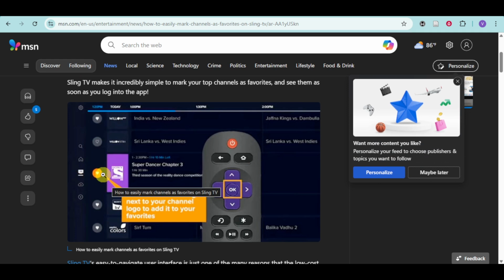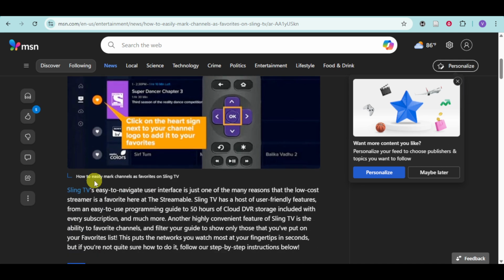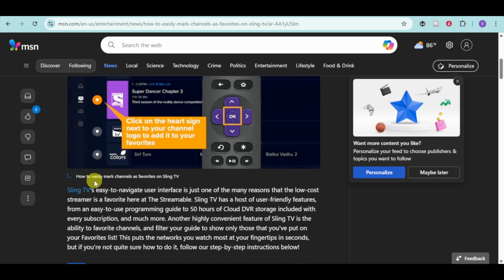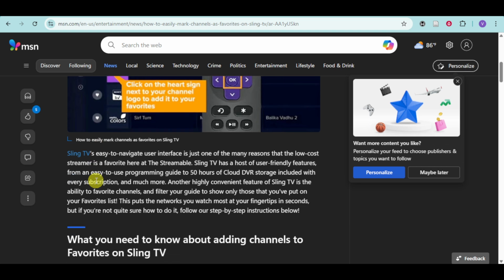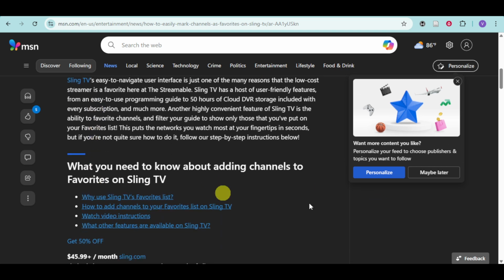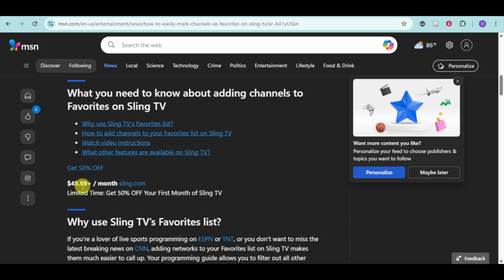📺 How to Add Channels to Favorites on Sling TV Easy Guide 2025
📌 In this video, I’ll show you how to add channels to your favorites on Sling TV quickly and easily. This method is clearly explained so you can follow along without confusion.